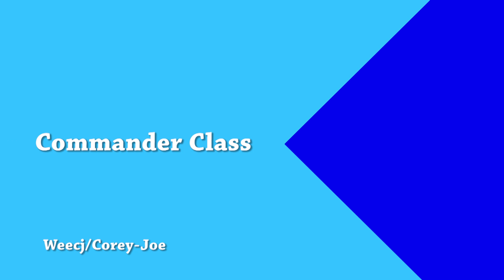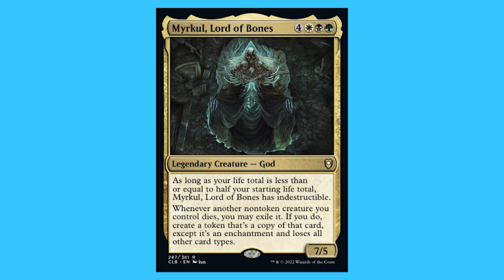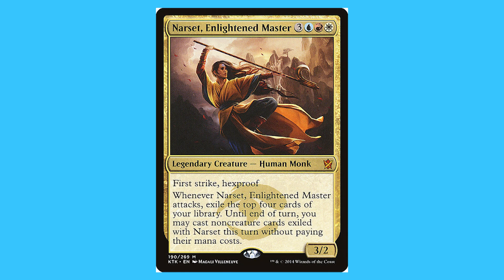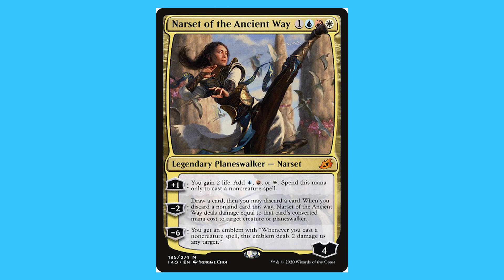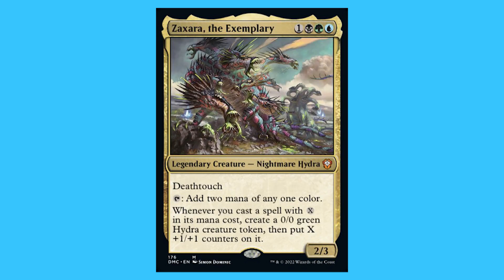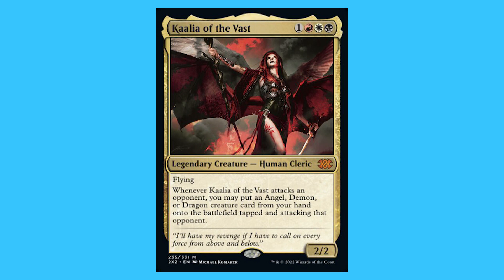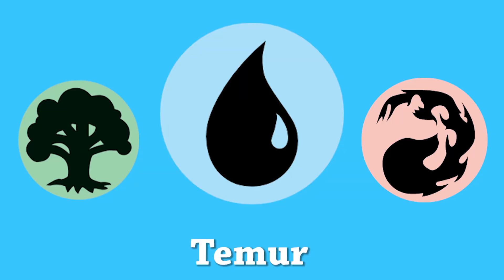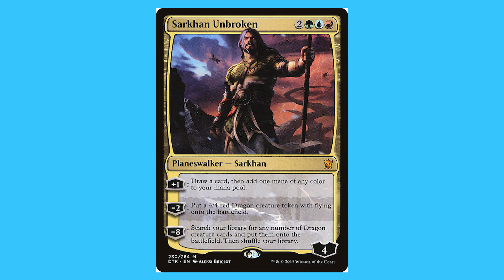MTG, Commander Class (eps8) - Wedges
In todays class we learn about the three colour wedges.
if you don't know what wedges are watch the video.